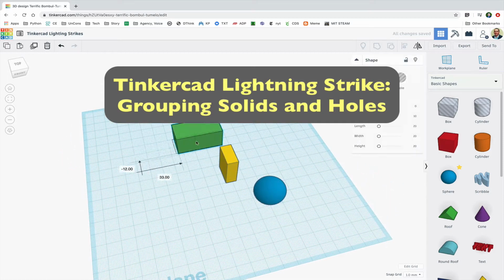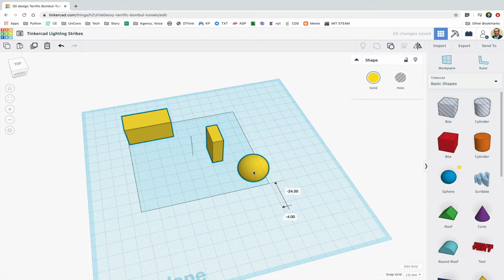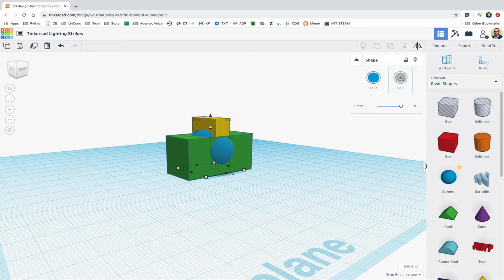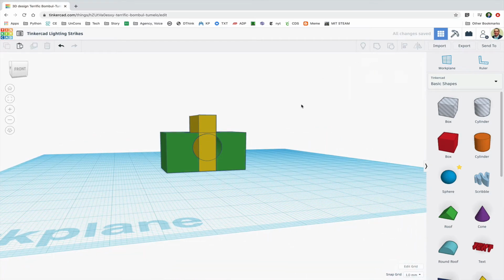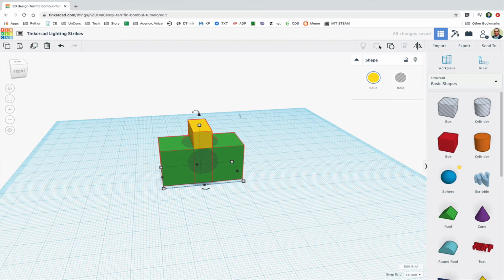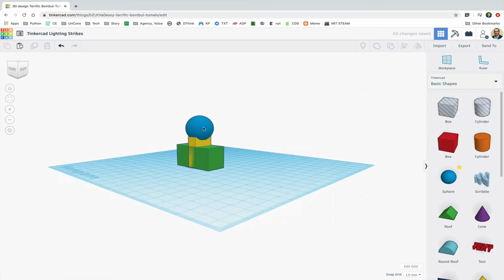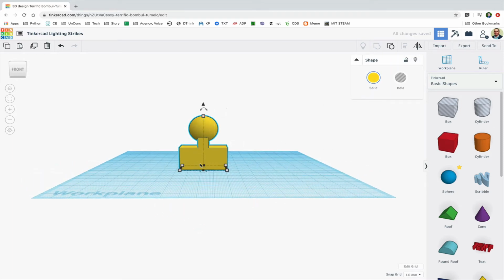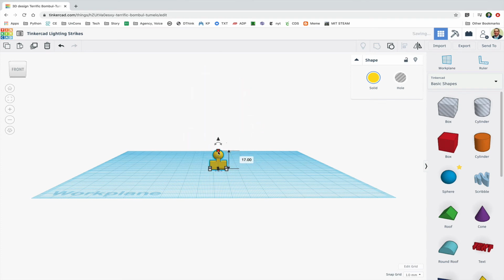Grouping Solids and Holes, a Tinkercad Lightning Strike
Quick look at grouping solids and holes in Tinkercad.